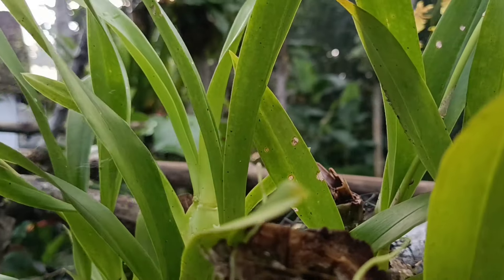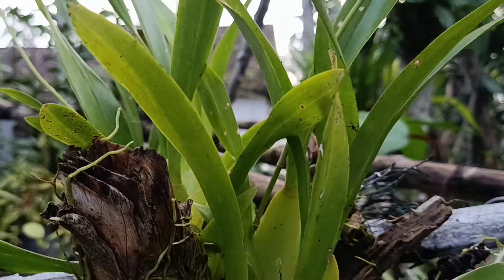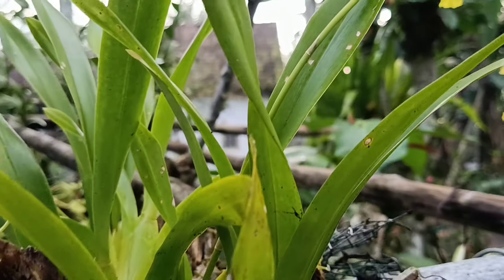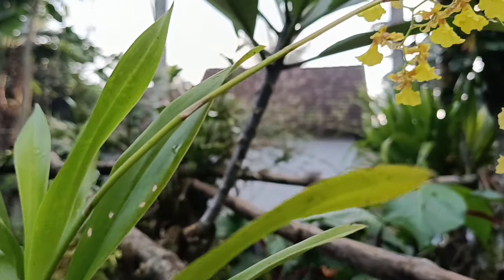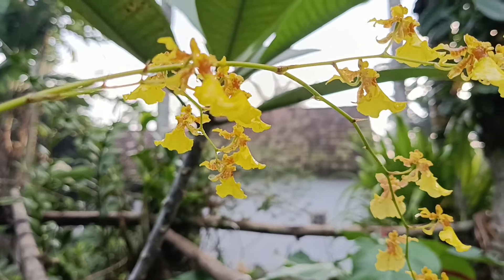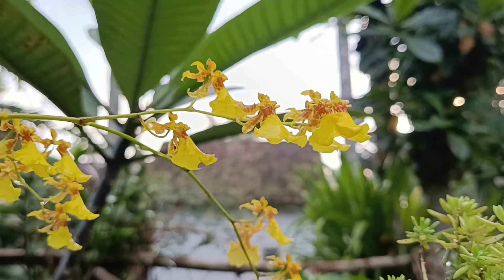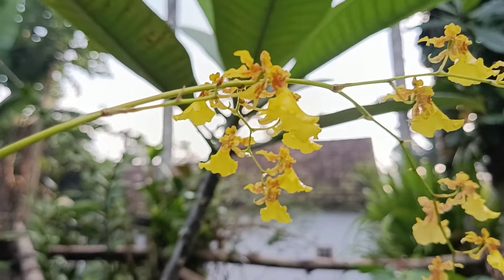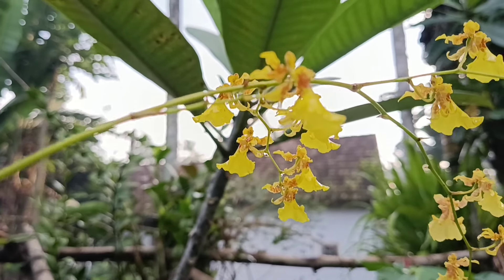Lovely Oncidium Sphacelatum Flower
I am going to show you my Lovely Oncidium Sphacelatum Flower